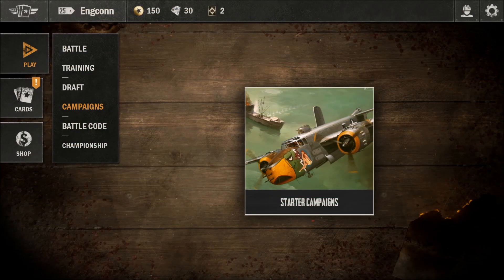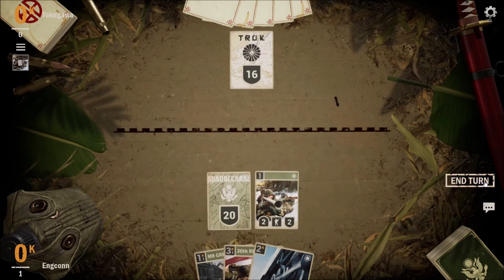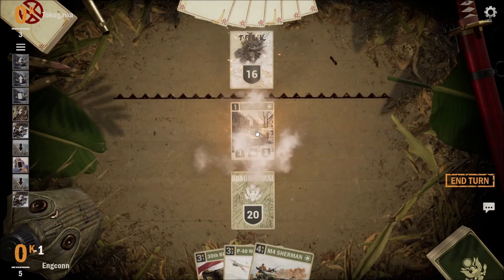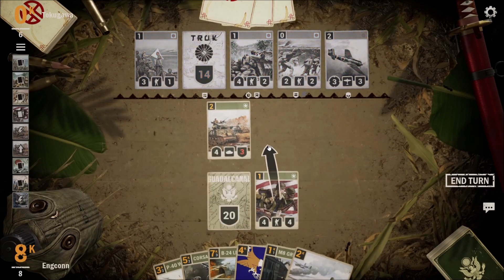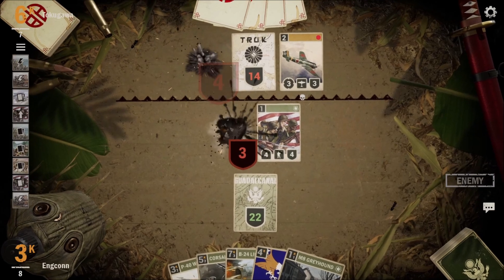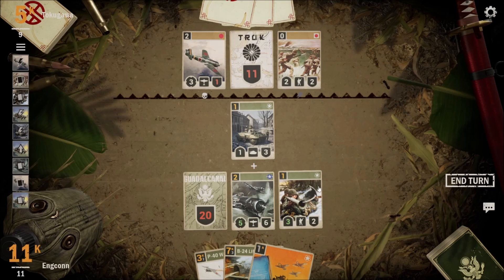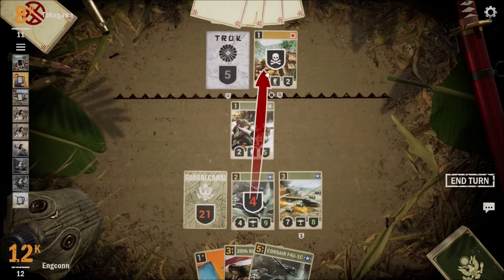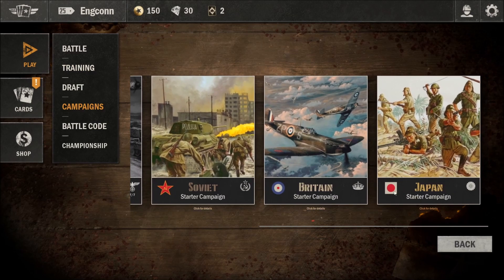Kards Tutorial Series #7 USA Nation (New Beginnings) Please Share 😊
Sorry Everyone...There Will be No "META" here 😋😃  Guide For You!/Руководство для вас!
WANTED: Russian Speaking Friends/Podcast Host/Club/Pic Creator.
РАЗЫСКИВАЮТСЯ: русскоговорящие друзья/ведущий подкастов/клуб/имиджмейкер.
Skype or Discord: "Coming Soon"/"Вскоре"
Thanks Everyone/Всем Спасибо!